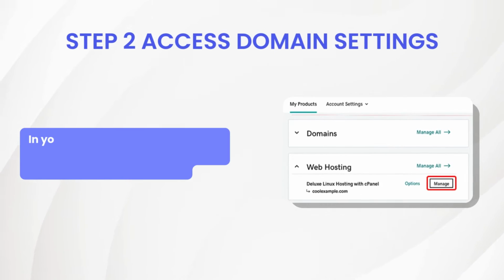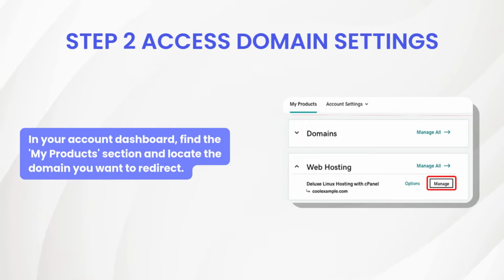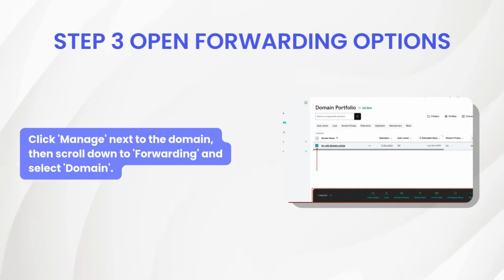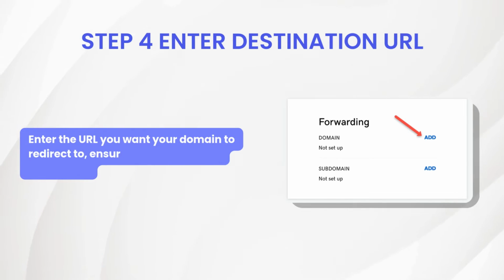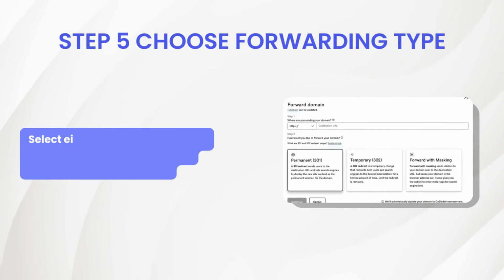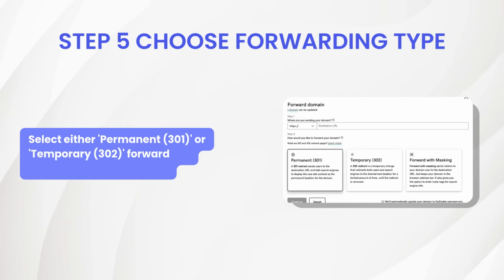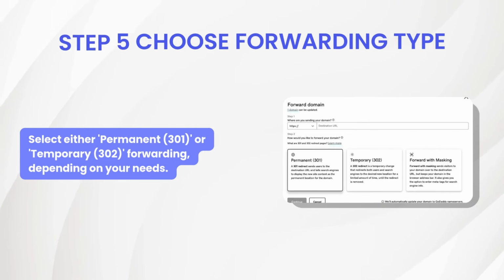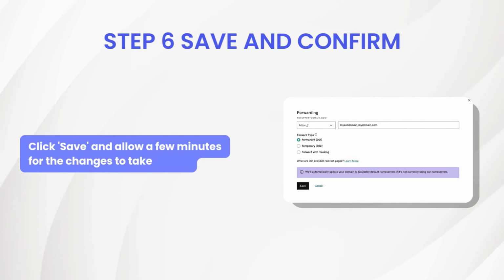How to Redirect a Domain in GoDaddy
⚡ Need to redirect your domain to a new website? Learn how to set up domain redirection in GoDaddy with this simple, step-by-step guide. It’s easy and quick!

In this video, you’ll discover:

🛠️ How to log into your GoDaddy account and access your domains
🔄 Step-by-step process to set up domain forwarding
⚡ How to choose between different types of redirection (301, 302)
🌐 How to redirect your domain to another website or page
🔍 Checking if the redirection is working properly
🛡️ Security considerations when redirecting domains
✨ Tips for managing multiple domains and keeping them organized
👉 Watch now and set up your domain redirection on GoDaddy with ease!

...GoDaddy domain redirection, set up domain forwarding GoDaddy, GoDaddy 301 redirect, 302 redirect GoDaddy, redirect domain to new website, how to manage GoDaddy domains, domain forwarding settings GoDaddy

💬 Have you redirected your domain before? Let us know your experience in the comments below!